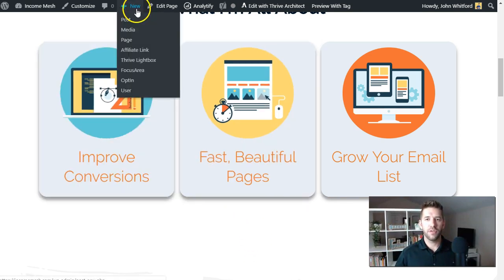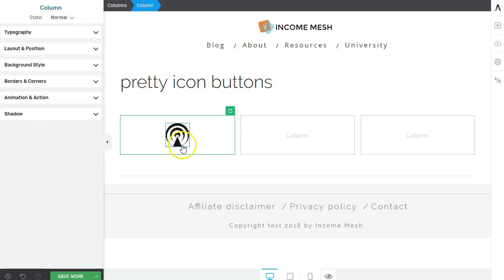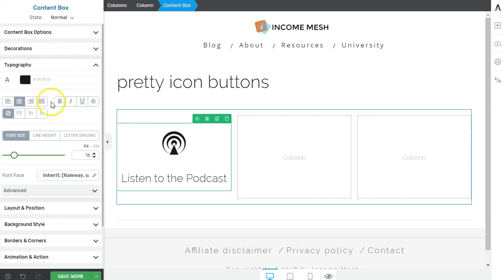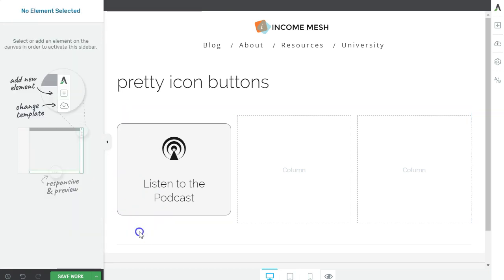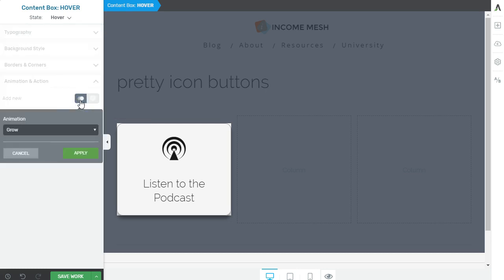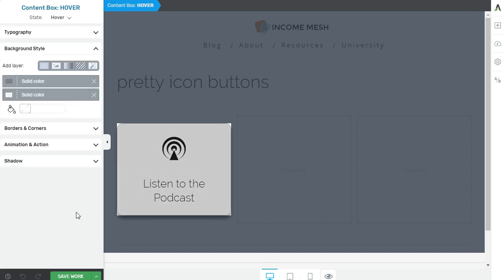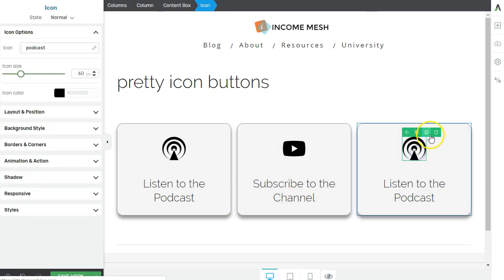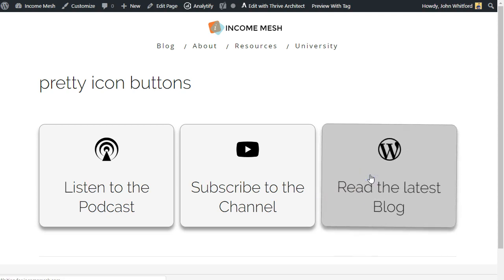Boring Home Page? Build Irresistible Custom Buttons With Thrive Architect For Better Conversions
Your home page is one of the most critical pages on your entire website. You want your most engaging call to action to be clear and irresistible to your audience.

But sometimes the default buttons that Thrive Architect gives you just isn't enough to get the job done...

I often want to add custom layouts and hover actions to increase my engagement in the buttons, and in this tutorial, I'll show you exactly how to do it.

In the tutorial we will create a custom grid of icons that create compelling, clear, and interactive call-to-actions for your visitors to see exactly what your business is all about, and how they can connect with you!